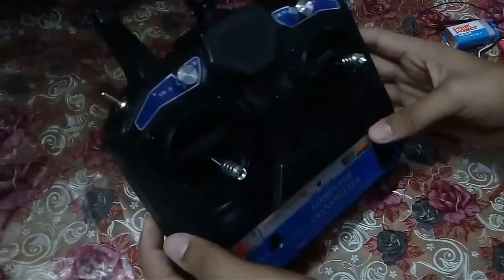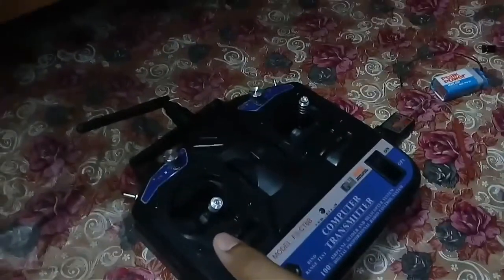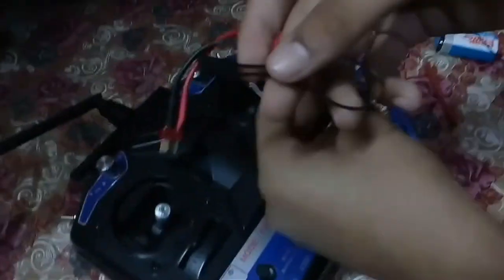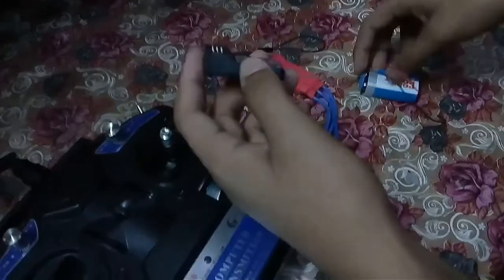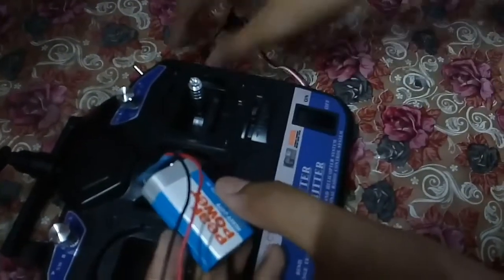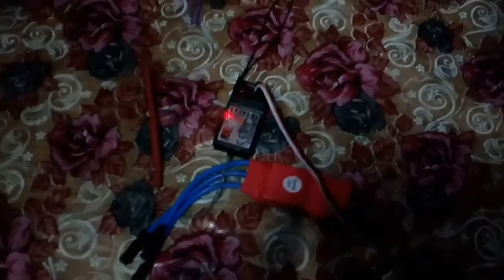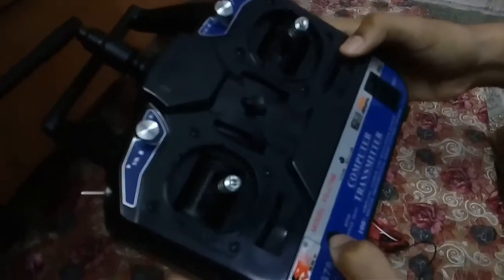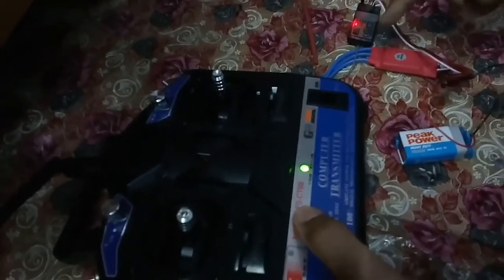How to Bind Transmitter And Reciever-FS-CT6B🎥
In This Video I am Going to Show you how to Bind Flysky Transmitter With Receiver.